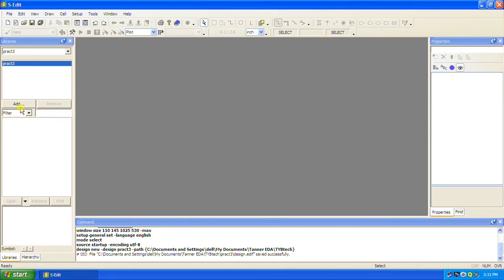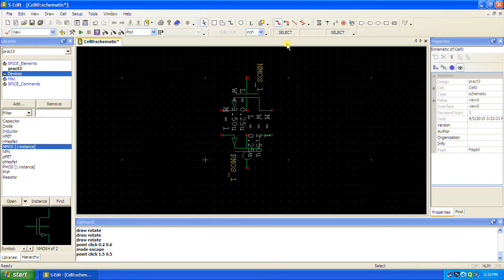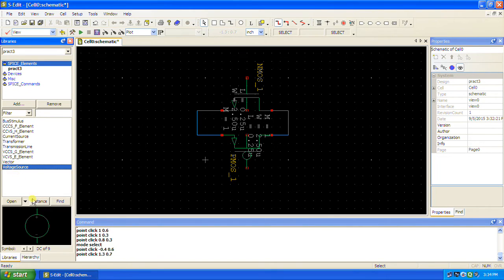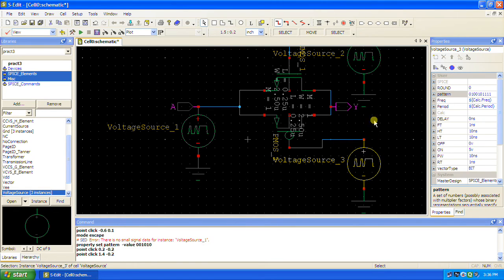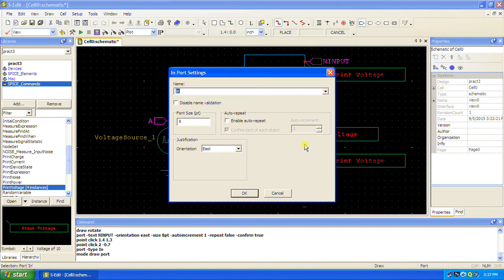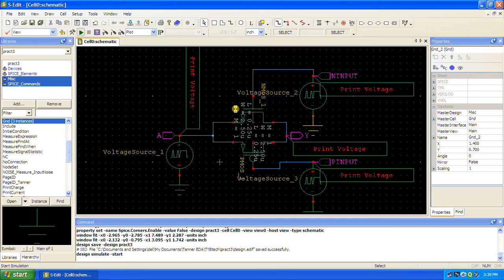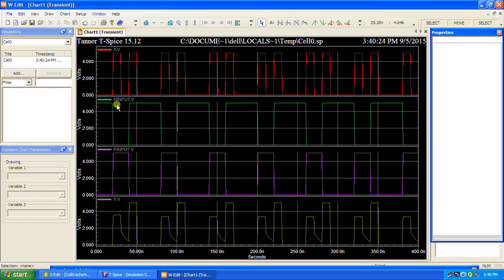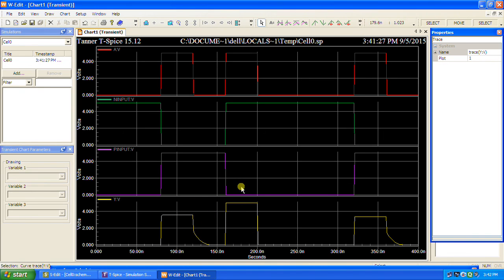TransmissionGate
Transmission gate simulation using tanner EDA.